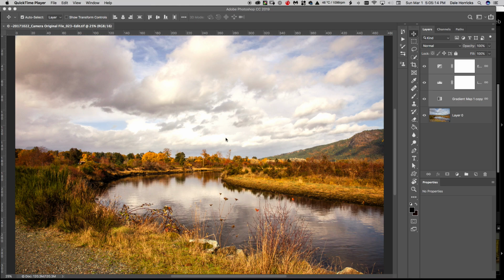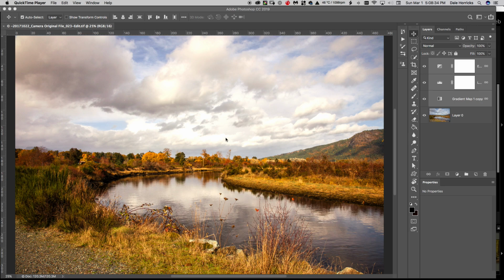Part 1 Why Color Grade In Photoshop